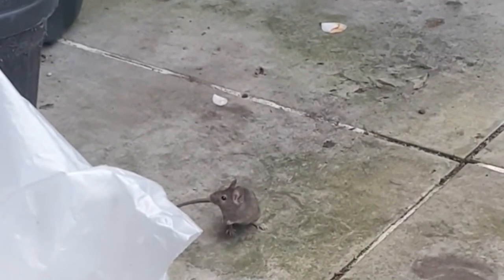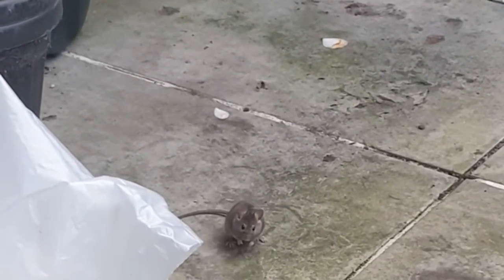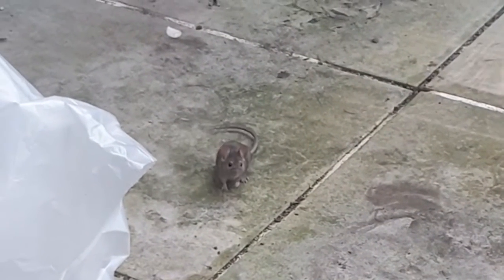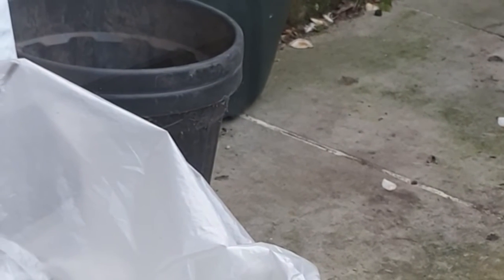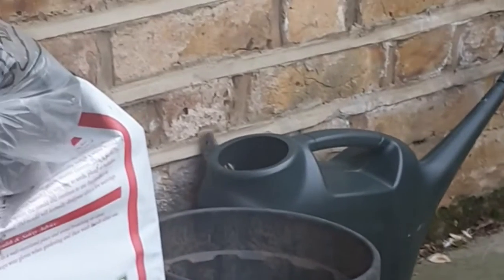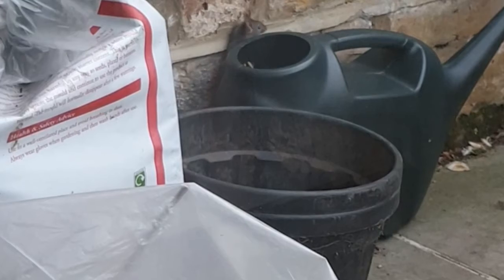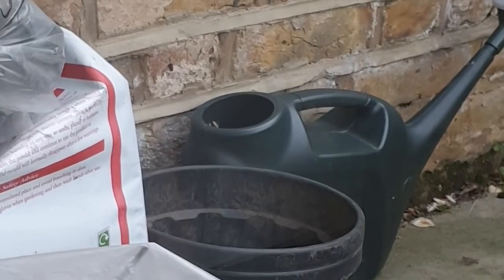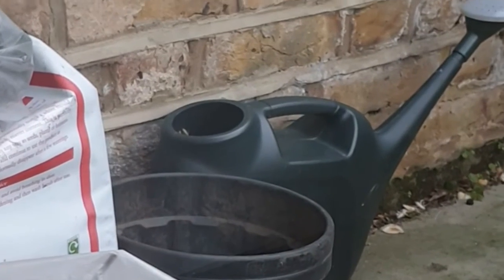Backyard lockdown commentary - hide and seek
I've moved from pigeons to mice. I'm so adaptable!

While in lockdown I have no presenting or sport commentary work, so I created some!